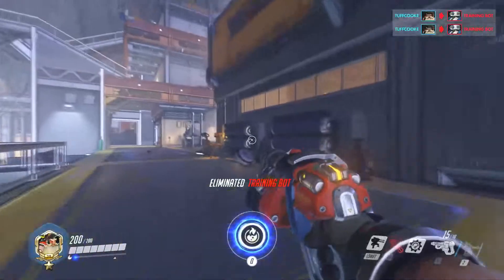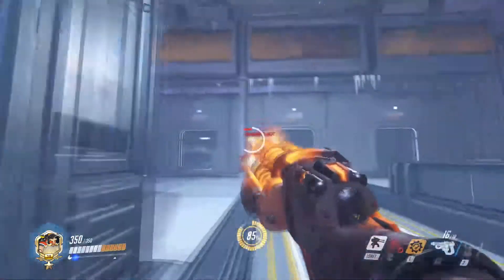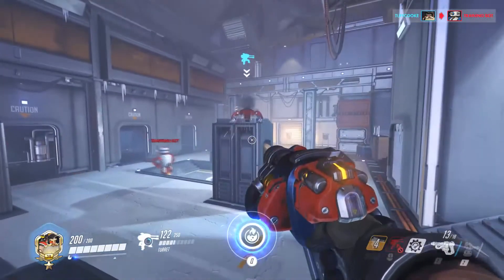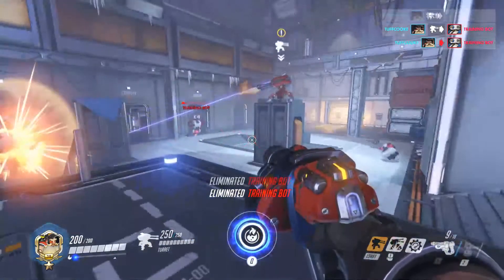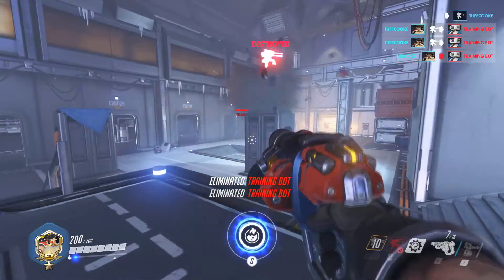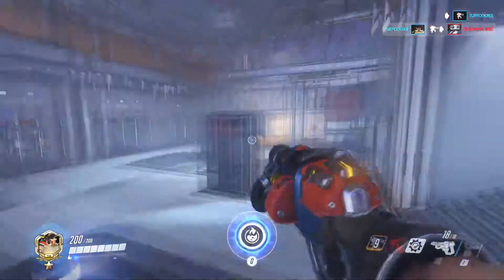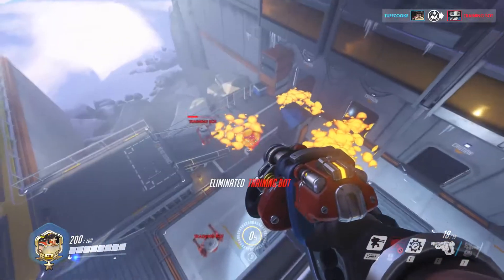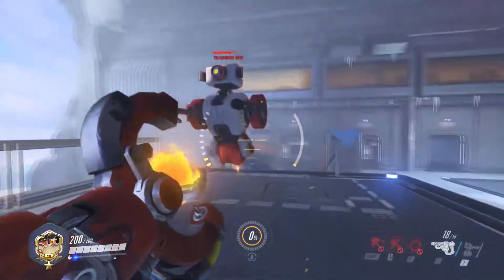Overwatch Torbjorn Rework Breakdown!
Torb has a rework on the Overwatch PTR. How does he work now? Let's take a look!